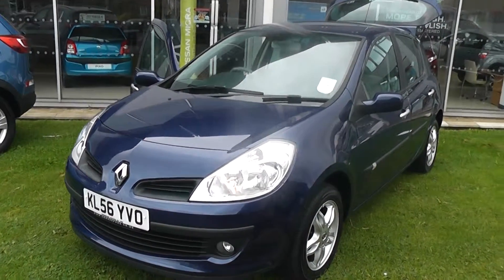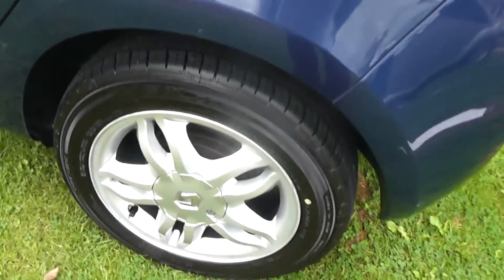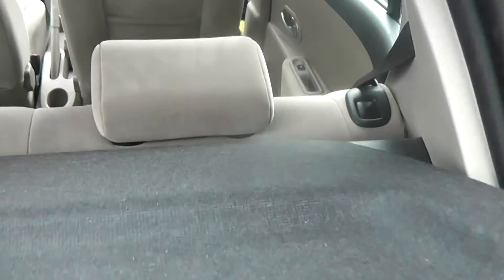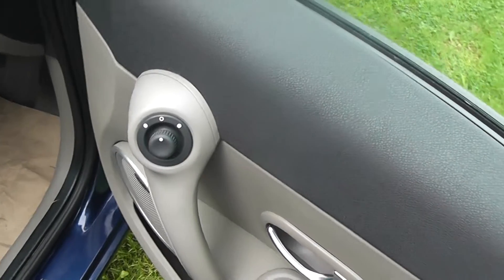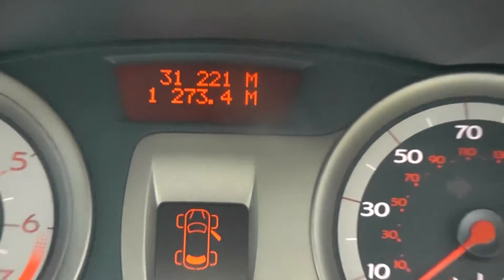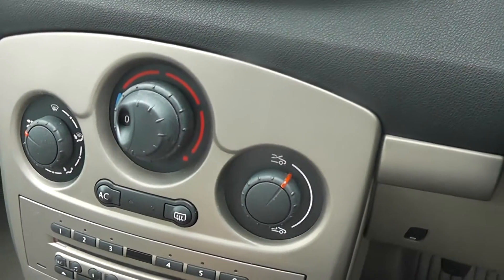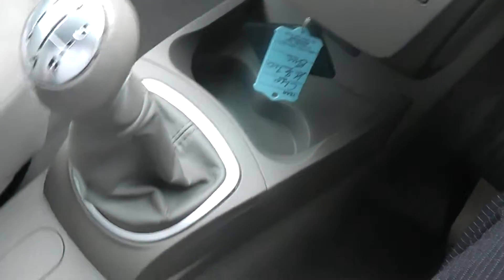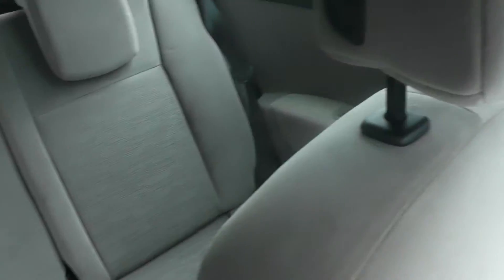Used Car, Renault Clio, KL56YVO, Wessex Garages, Pennywell Road, Bristol